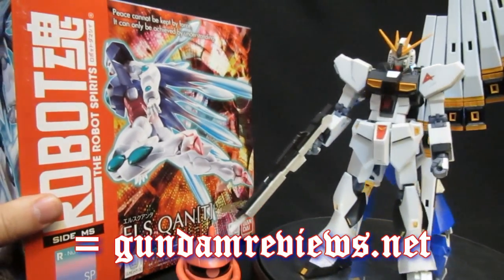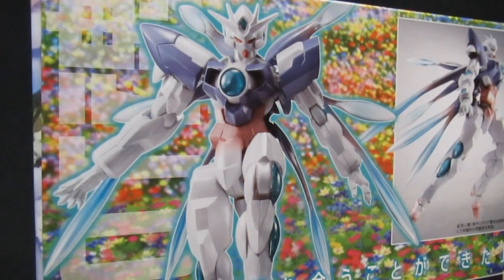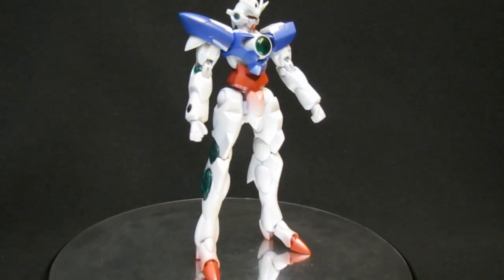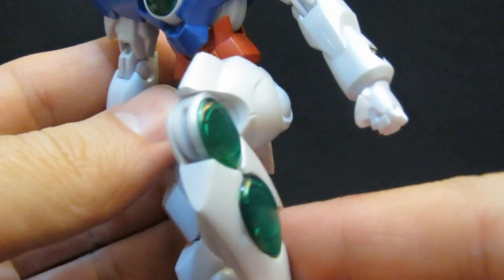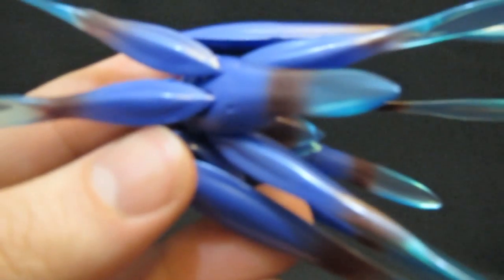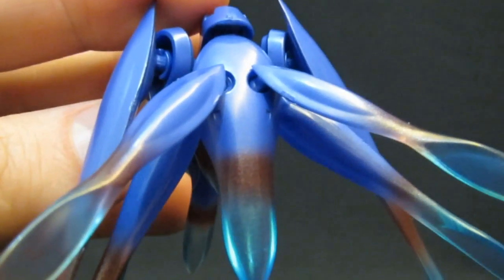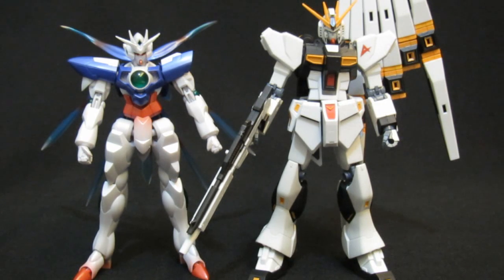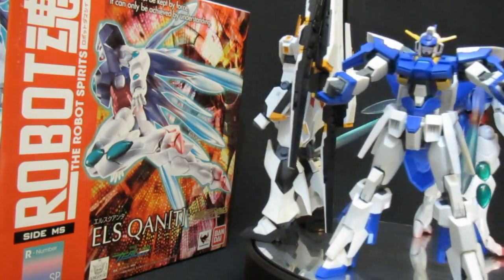RD ELS Quanta (Part 1) Robot Damashii Gundam 00 Movie toy review ガンダム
| Setsuna F Seiei's final and future mobile suit from the Gundam 00 movie comes home in toy form.  With no Gunpla on the horizon, how does this stack up with your HG collection?